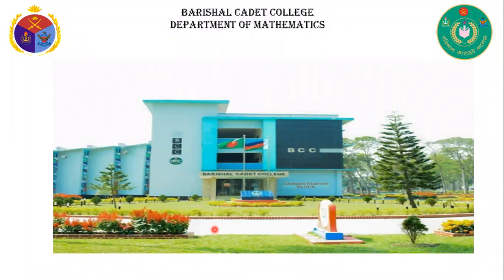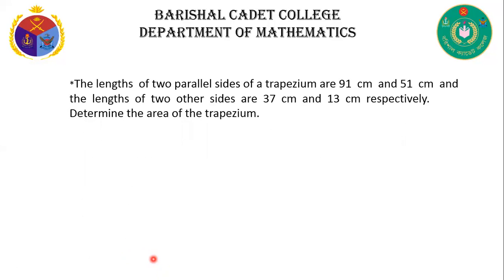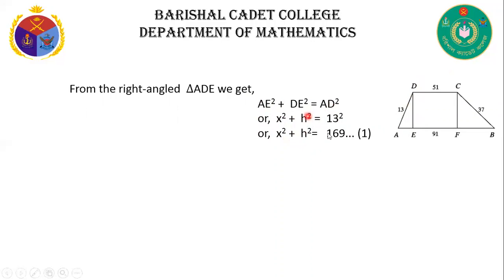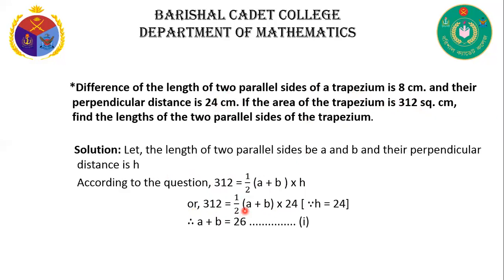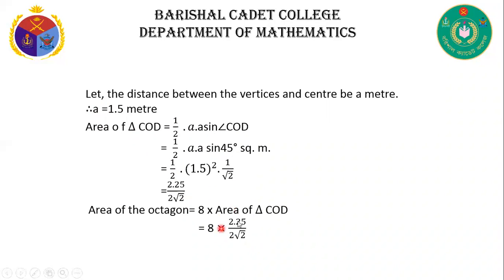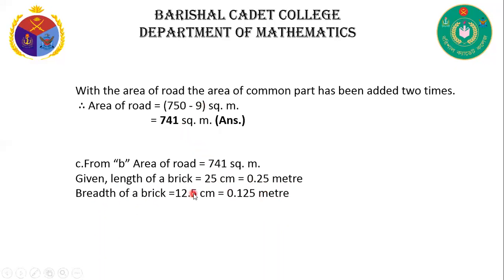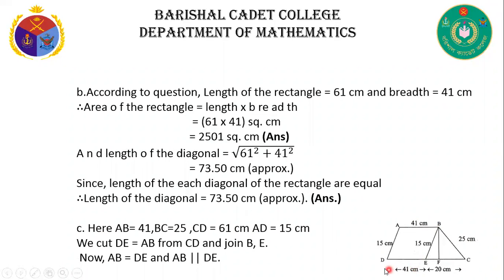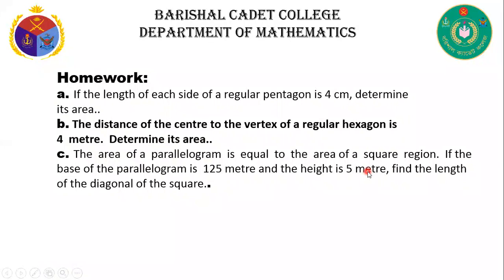IX Mensuration AS 22 22 09 20